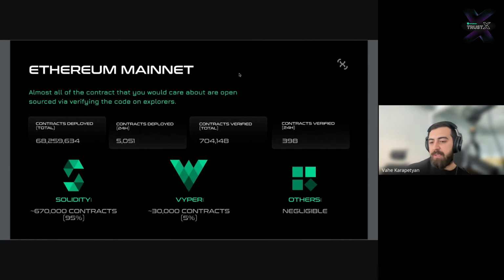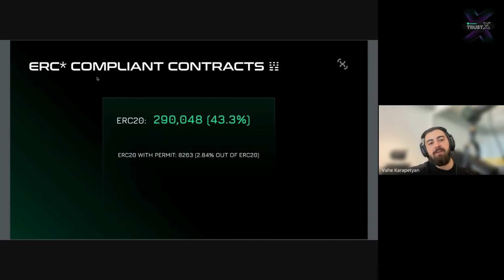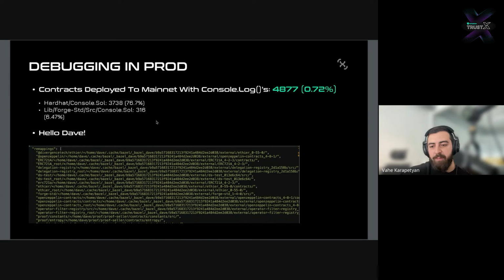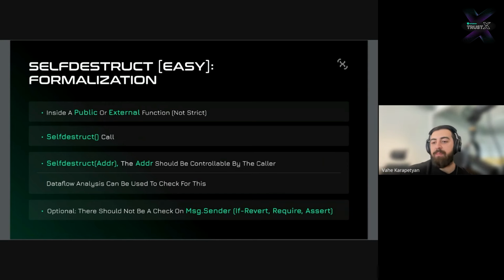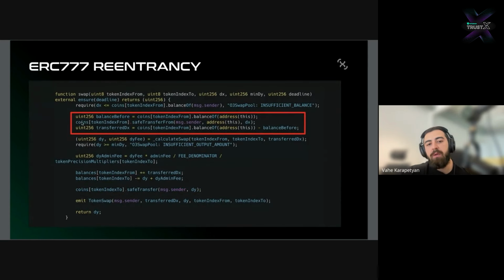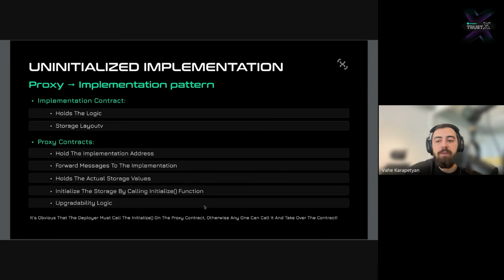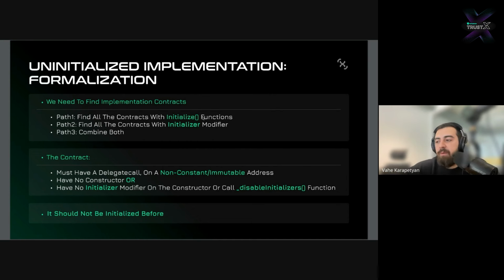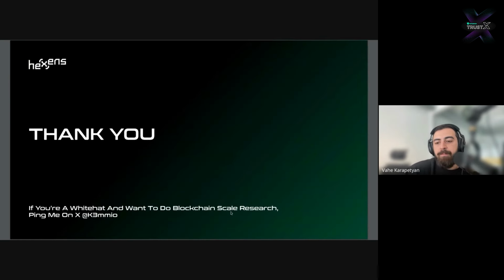Large-scale Smart Contract Analysis for Fun and Profit